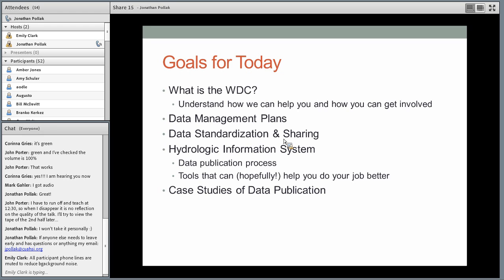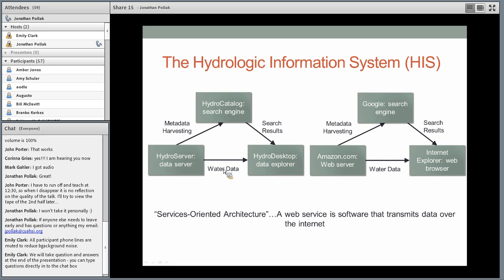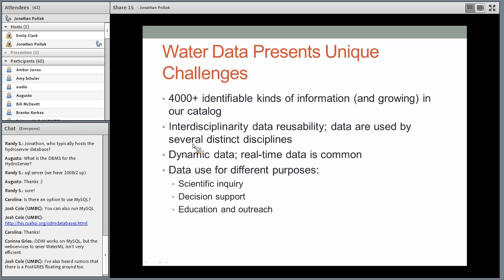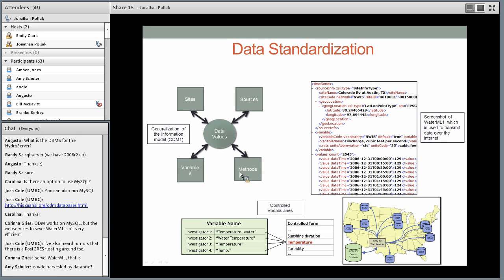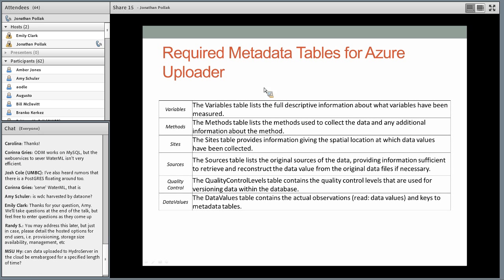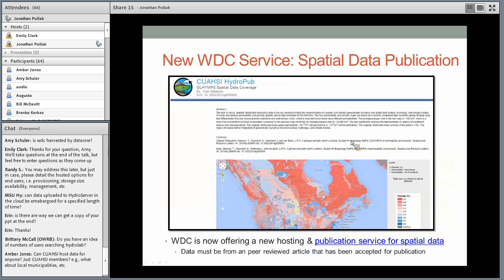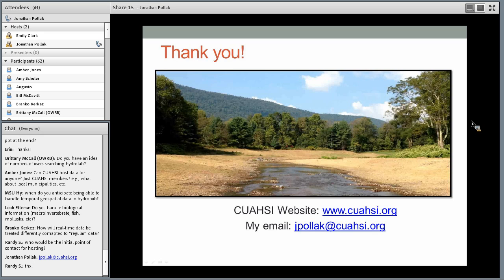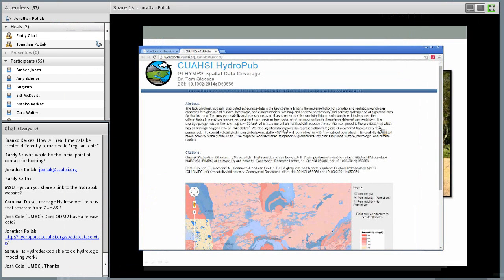2014: Cloud Based Data Publication with the CUAHSI Water Data Center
2014 Virtual Workshop Cyberseminar Series
"Cloud Based Data Publication with the CUAHSI Water Data Center"
Jon Pollak / CUAHSI